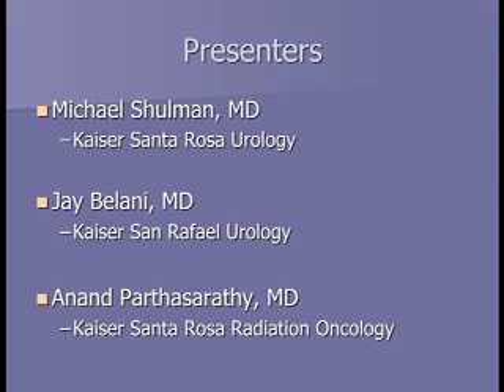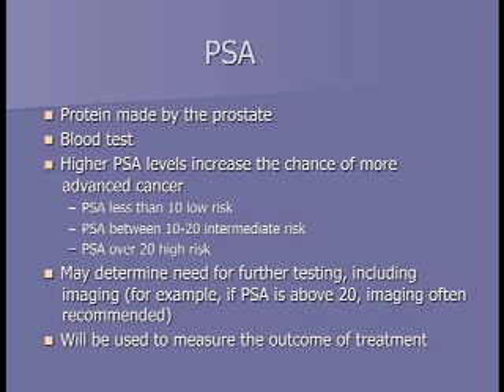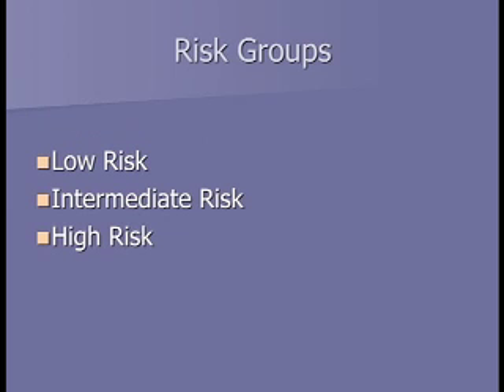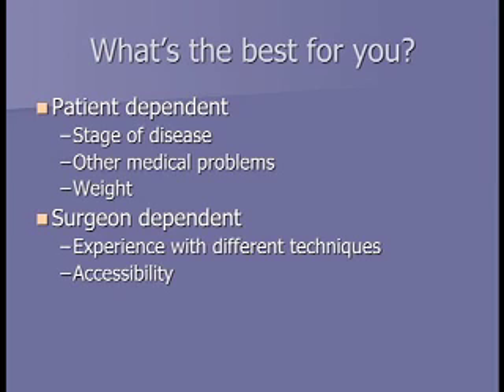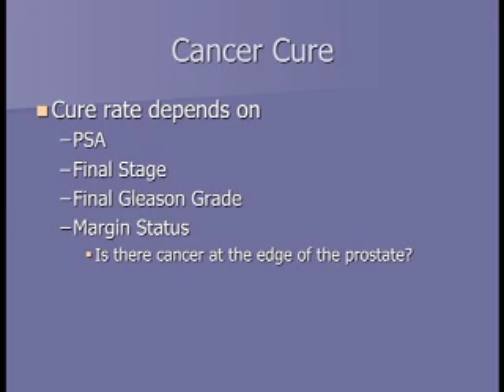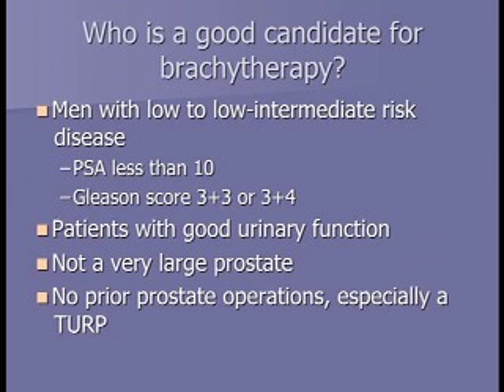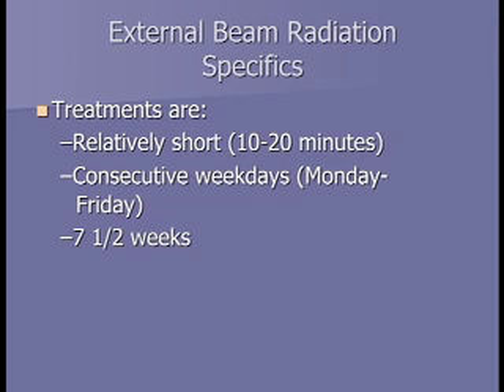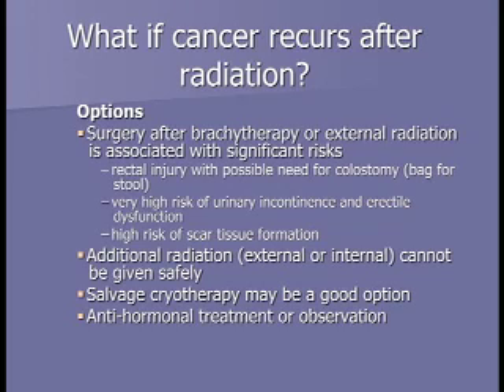Prostate Cancer Class